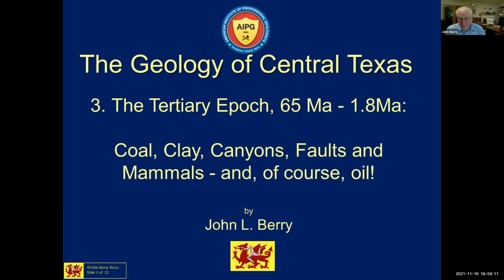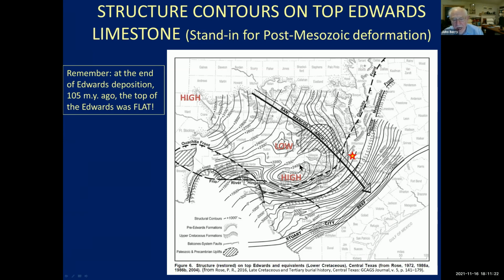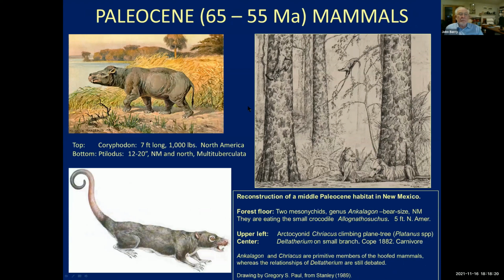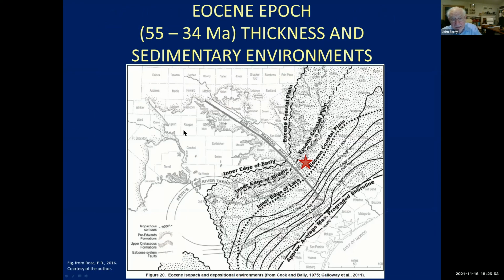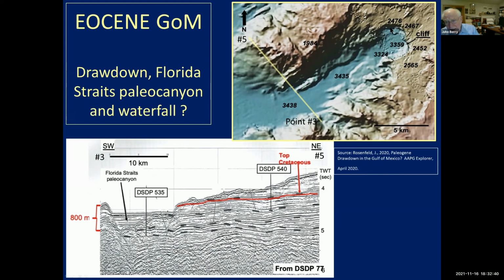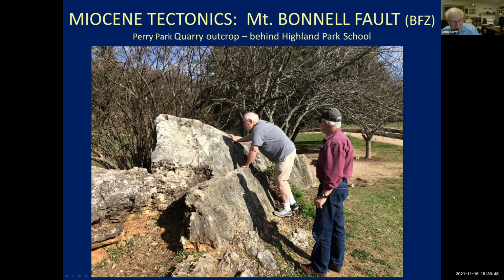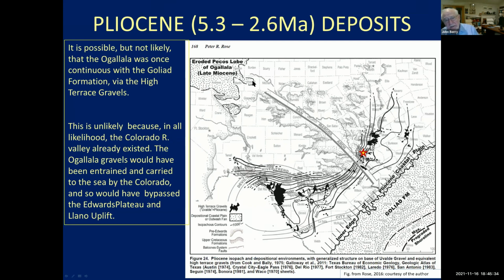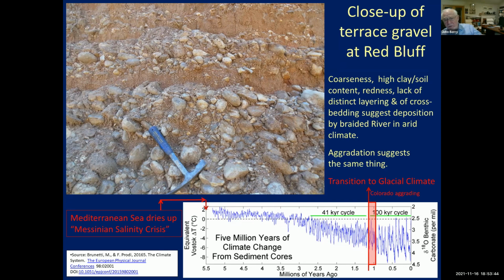The Geology of Central Texas Part 3-With John Berry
In this video, AIPG member John Berry outlines the geologic evolution of Texas during the Tertiary (65 ma to 1.8 ma) covering the development of Texas hydrocarbon and coal resources, the erosion of mega canyons in Texas and, of course, the evolution of mammals and other flora and fauna during this remarkable time in Earth's history.